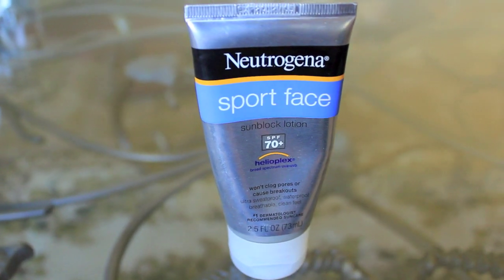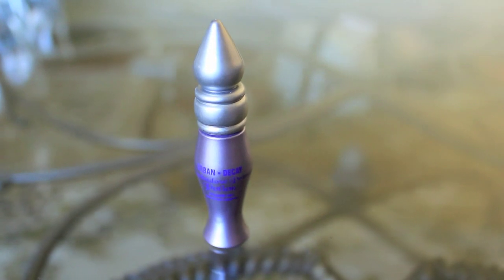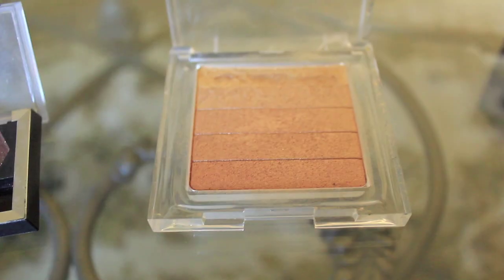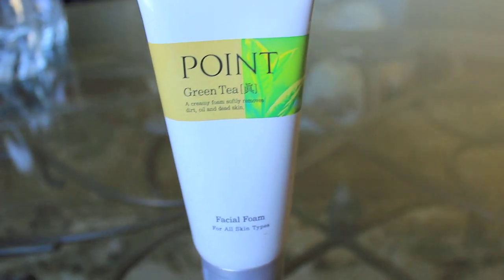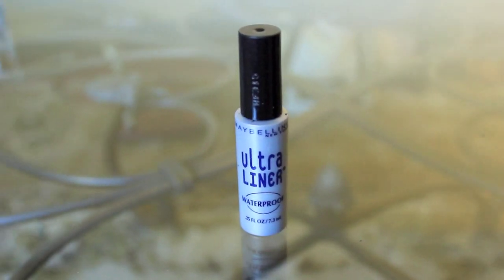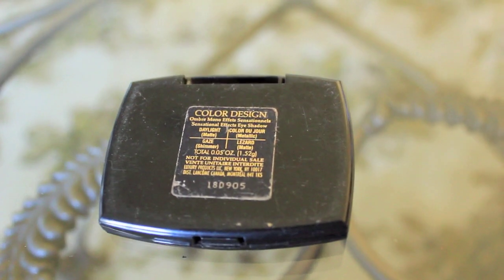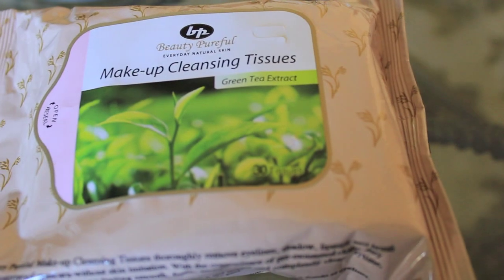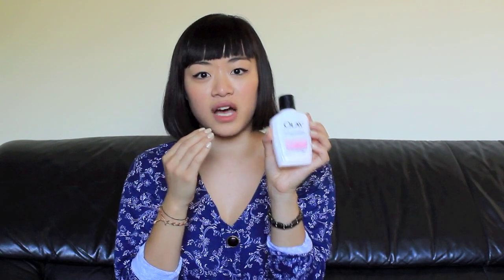Our Daily Make-up Products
We show you guys what make-up products we use on our face every day and what we use to remove it. I think this is the closest we'll get to a make-up tutorial for now. ( ;

Jenn's Products
- Neutrogena Sport Face
- Maybelline's Fit Me Foundation (130)
- Sephora Concealer
- Sephora Mattifying Foundation
- Urban Decay Eyeshadow Primer Potion
- Naked Palette
- Maybelline's Give Me Gold
- Sephora Liquid Eyeliner
- Maybelline's The Falsies VolumExpress
- Clio Professional highlighter
- Clearasil
- Point Green Tea Facial Foam
- CeraVe

Sarah's Products
- Mac's StudioFix Fluid (NC25)
- Maybelline's Ultra Liner
- Covergirl's Lash Blast Fusion
- Maybelline's Lash Stiletto
- Lancome Color Design
- Mac's Follow Your Fantasy
- Burt's Bees Chapstick
- Beauty Pureful Make-up Cleansing Tissues
- St. Ives Naturally Clear Apricot Scrub
- Olay Active Hydrating Beauty Fluid